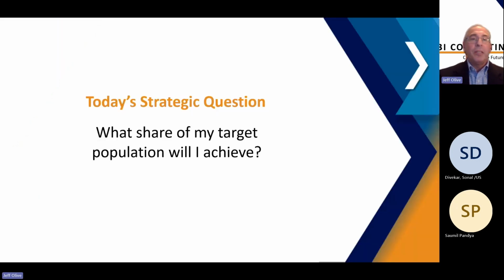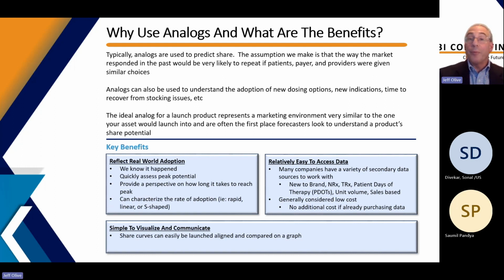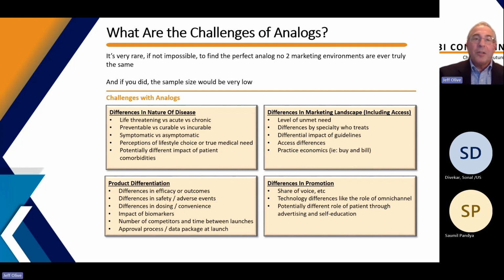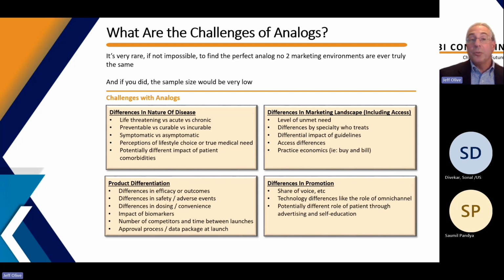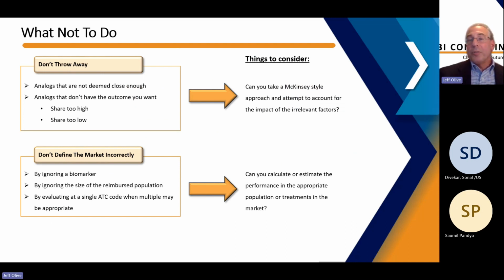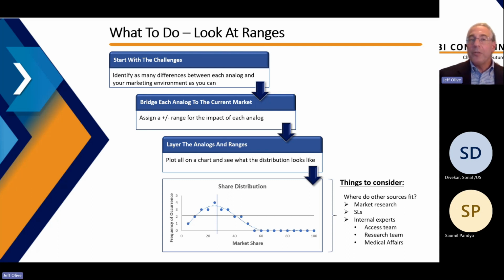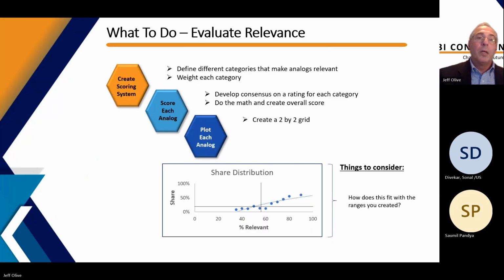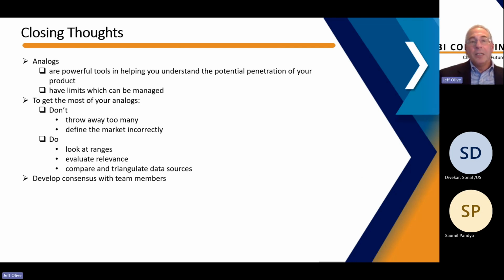Knowing Your Asset's Value: How to Work With Imperfect Analogs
Addresses the strategic question "What share of my target population will I achieve?"